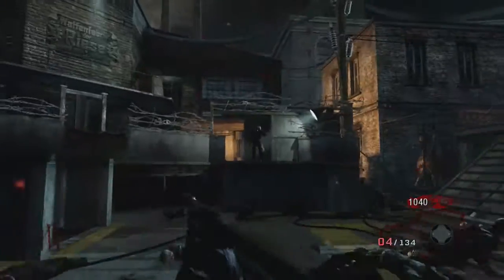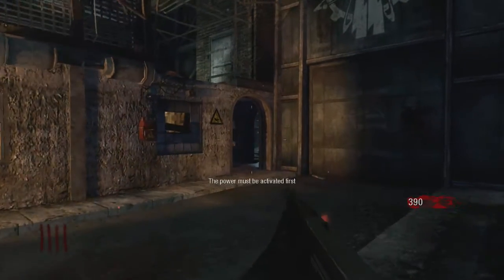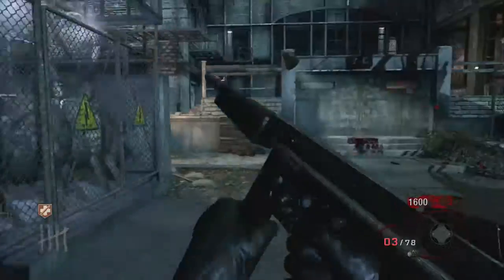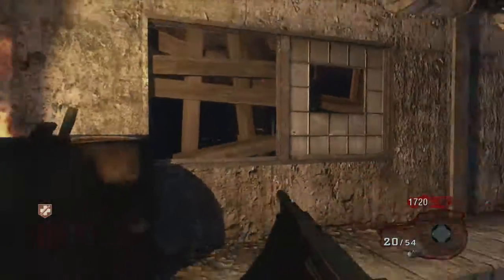Black Ops 1 Zombies! Der Reise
No Luke this time.